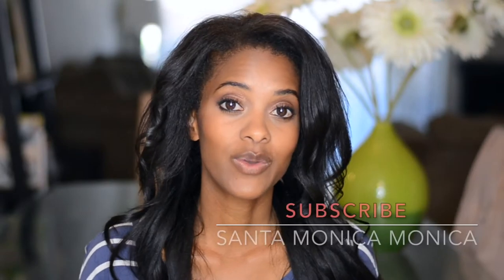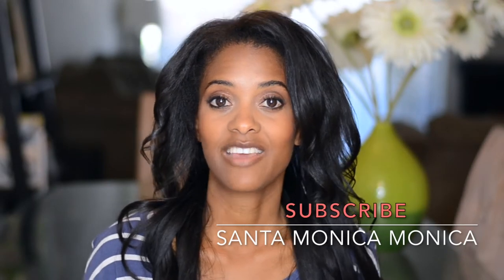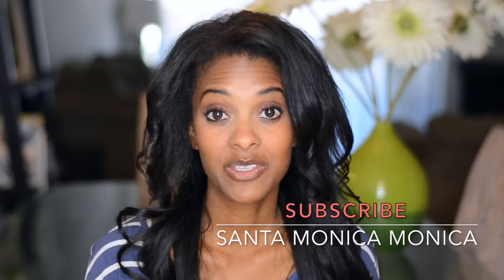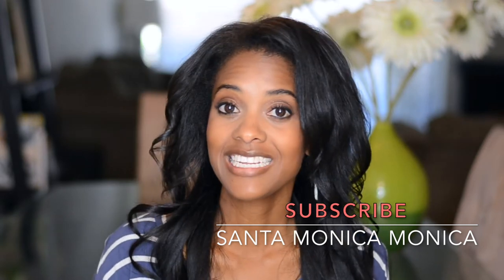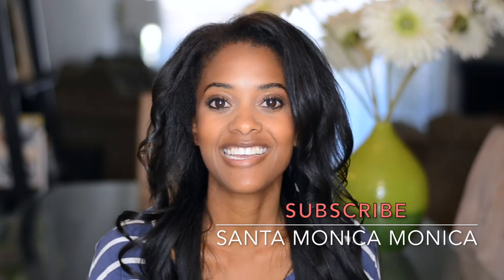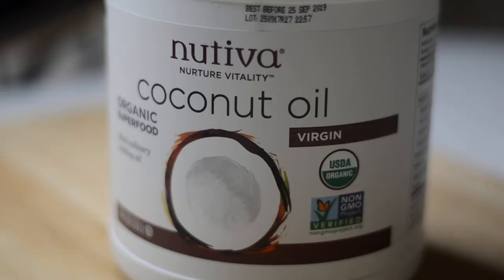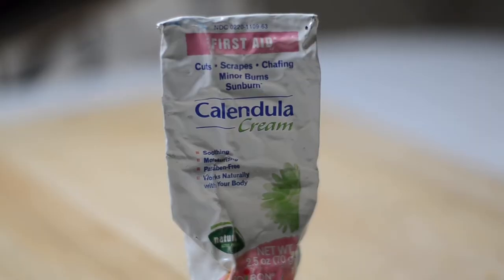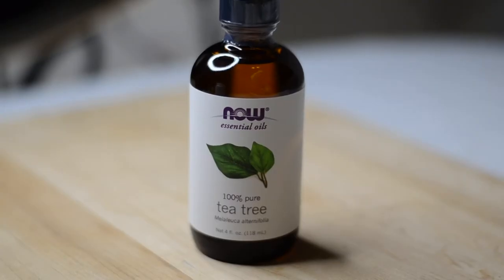How To Treat Skin Rashes, Cuts and Scrapes Naturally | DIY Healing Salve For The Whole Family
In this video I'll share with you how to make an easy natural diy healing salve for the whole family and show you how to treat skin rashes, cuts and scrapes naturally.  As a part of our holistic health approach, I've used this salve on an array of skin irritations from baby rashes to cuts and scrapes for myself and kids.  This is a really effective and easy to make salve made from natural ingredients including coconut oil, calendula cream- a homeopathic remedy, vitamin E. oil and Tea tree essential oil.  I found this to be far more effective than a tradition ointment like Neosporin.  This is a perfect one to throw in the diaper bag to handle any mishaps on the road or at home.  Hope you find this useful and like it as much as we do!

TIME STAMP
Skip to 1:55 to jump right into the recipe!

My Favorite Coconut oil
Calendula Cream
Vit. E. oil
Tea Tree oil(be careful who you buy from, lots of non tea tree oil out there!)
Small 1oz and 2oz containers

Check out THRIVE MARKET for discounted Organic Groceries and more!

SOCIAL MEDIA - Come say hey!